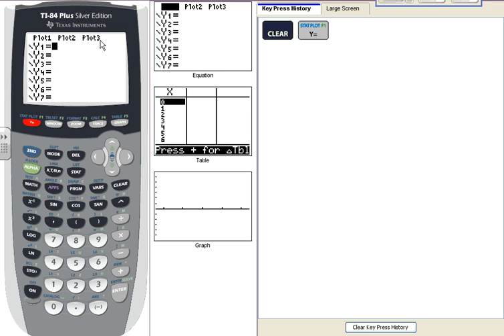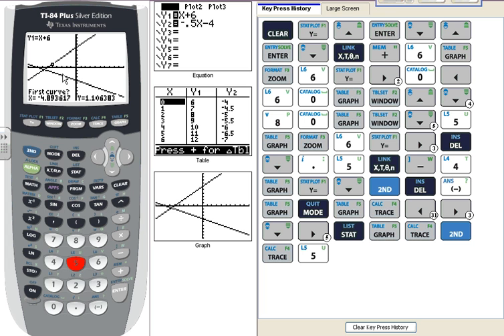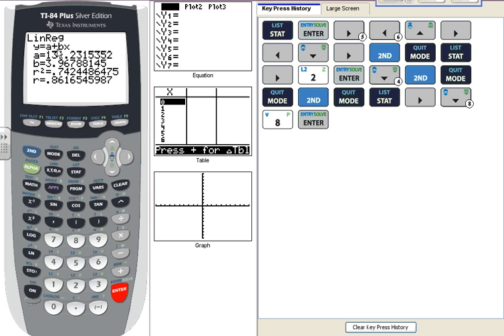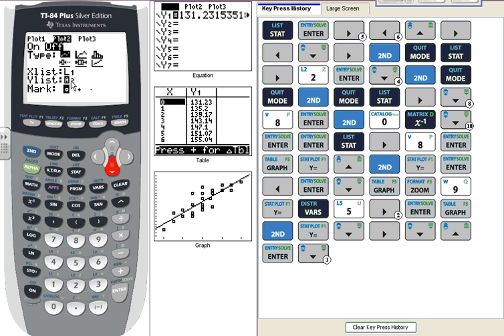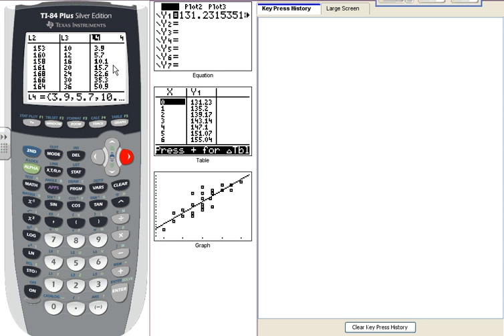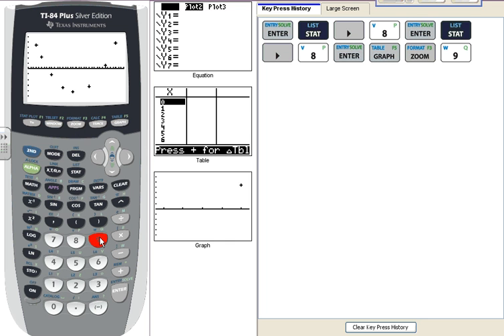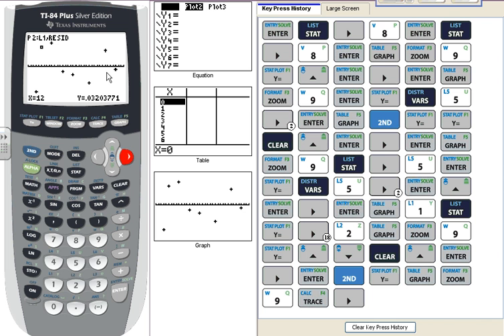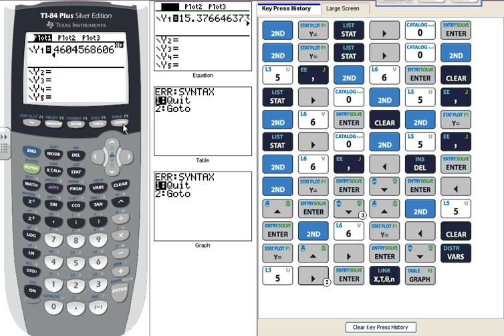Graphing Calculator Stats